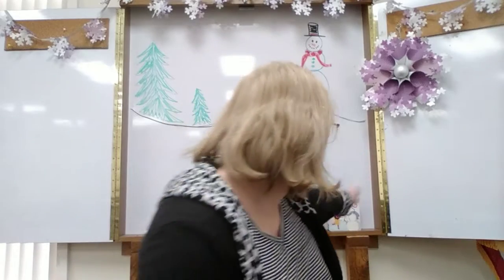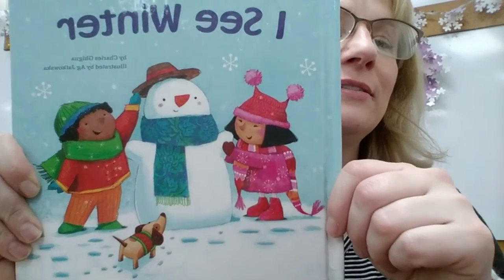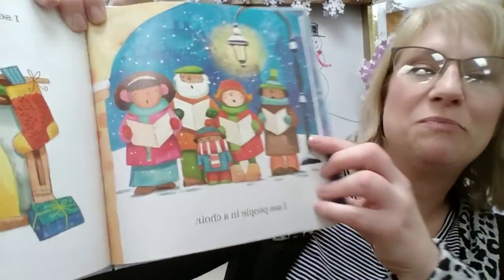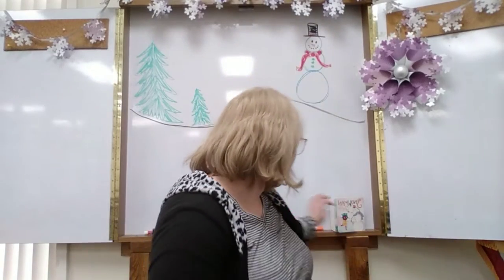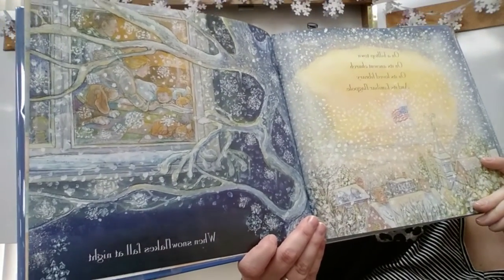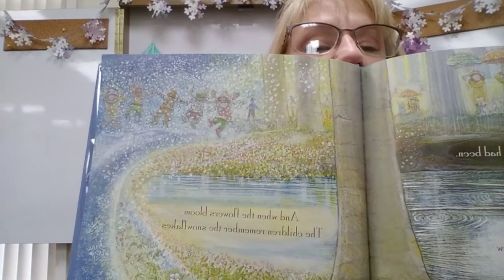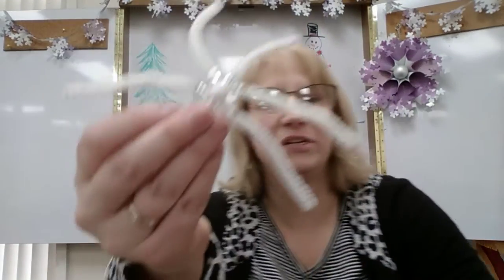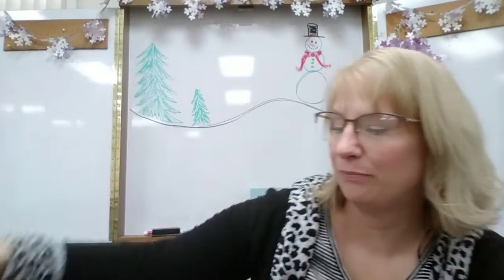Carlinville Public Library's Snowflake Storytime Jan. 7, 2021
We read THE SNOWMAN SHUFFLE by Christianne Jones, I SEE WINTER by Charles Ghigna and SNOWFLAKES FALL by Patricia MacLachlan!